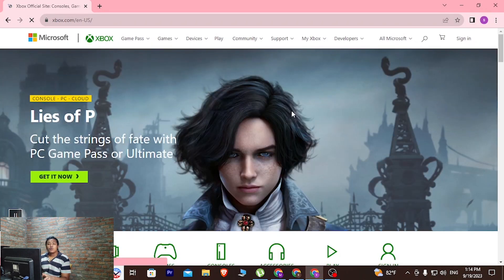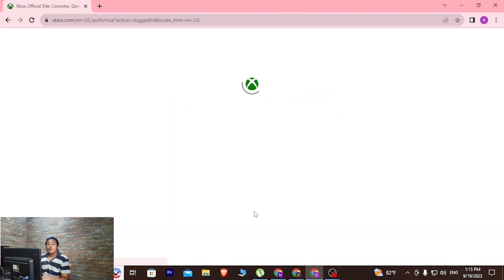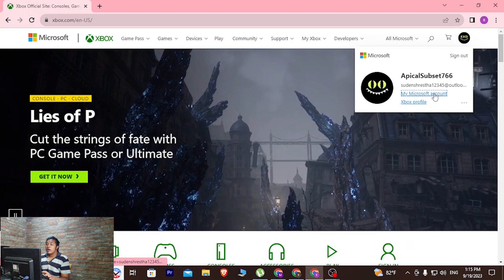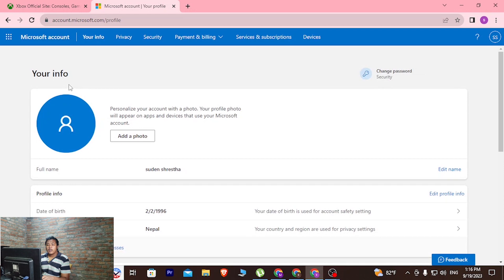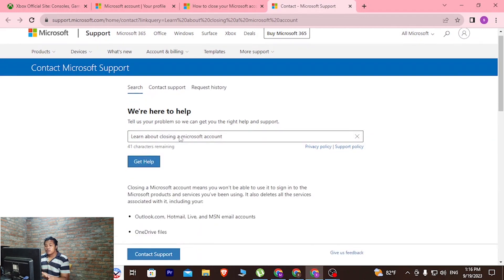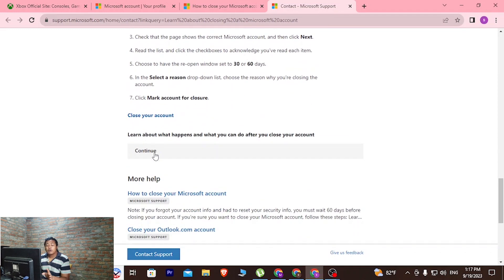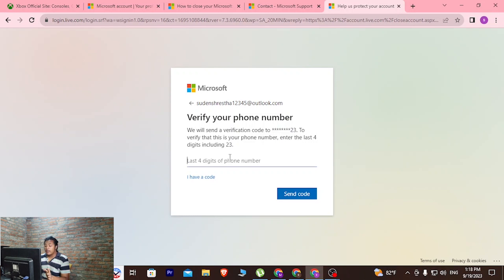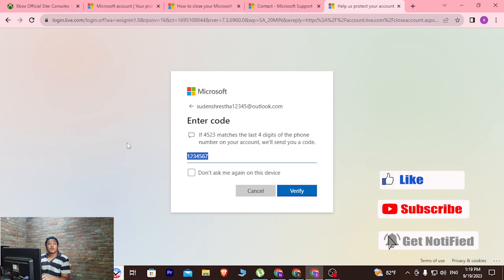How to Delete Xbox Account? Permanently Delete Xbox Account Tutorial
Learn to Delete Xbox Account on your pc.

Do you want to delete your Xbox account? This is a big decision, but it's one that you may want to make if you're no longer using your Xbox console or if you're concerned about your privacy. In this video, I'll show you how to delete your Xbox account permanently.